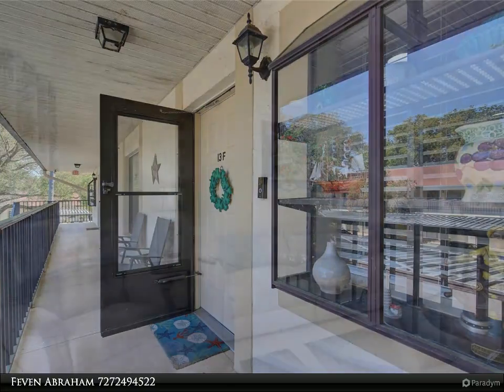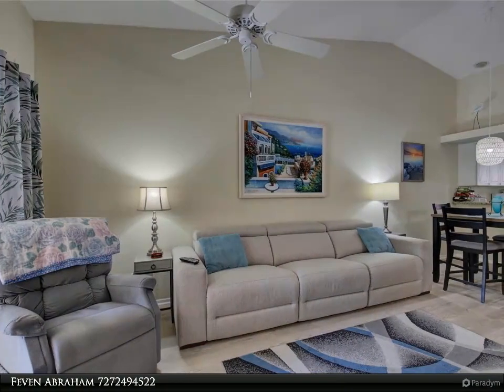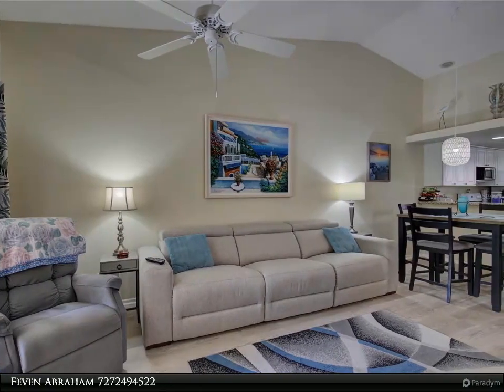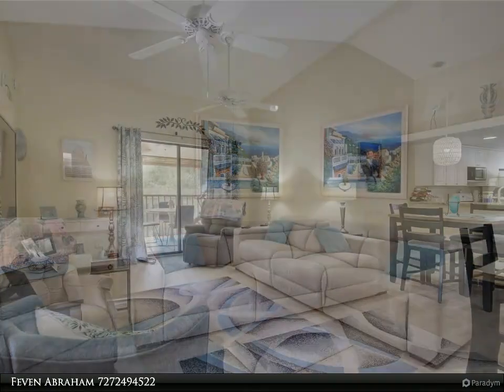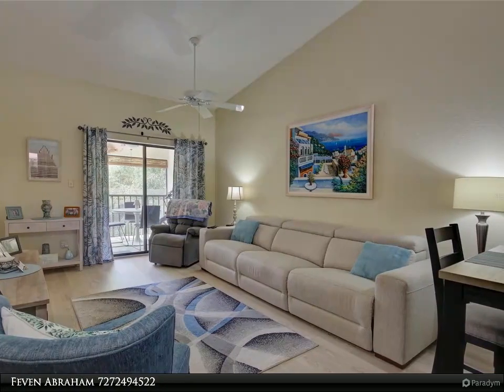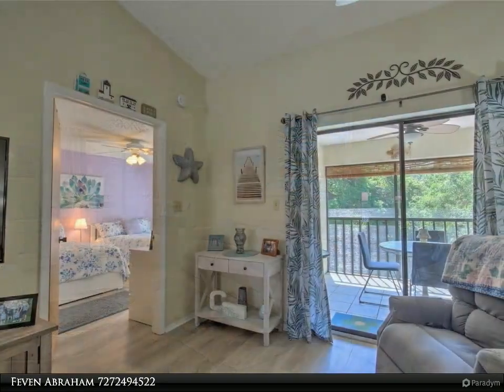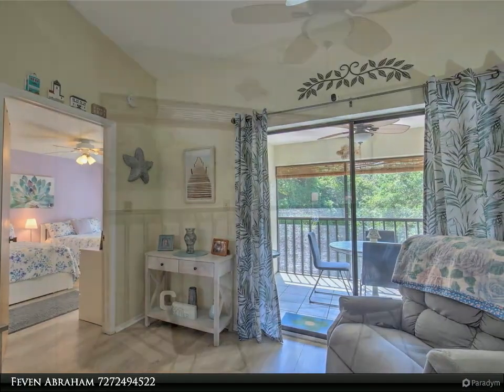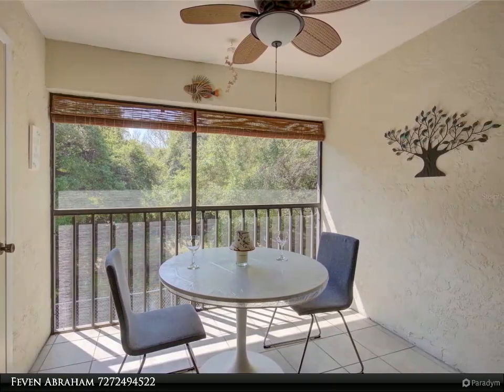Dalton Wade Real Estate Group - 11511 113TH STREET 13F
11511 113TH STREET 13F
$239,000, 2 bed, 2.00 bath, 945 SF, MLS# U8235497

Welcome to this immaculate bright 2 bed/ 2 bath second floor condo-split floor plan. Located in the Heart of Seminole only minutes from Indian Rocks beach, Seminole City Center offering Restaurants, Shopping, Health and Wellness options And so much more! The Unit has been tastefully remodeled with a beautiful kitchen that features soft close-pot drawers, granite countertops with plenty of space and storage. The living area has vaulted ceilings, it opens to a screened porch with a serene view. Recent Upgrades include New Vinly floors throughout, Fresh Paint, Ceiling fans in every room. Unit also offers In unit Washer and Dryer and an assigned carport parking space. Unlike most of the other units, your back porch is a peaceful oasis overlooking the well manicured grounds and tranquil pond where you can have enjoy your morning coffee or a private dinner after a long day. The Primary bedroom features an en-suite bathroom and walk in closet. The condo fee includes:water/sewer, trash, insurance, (NOT IN A FLOOD ZONE), Cable TV & Internet, grounds, amenites and Management. Included Amenties are: Clubhouse, pool, tennis courts, and Shuffleboard. Small Pet Allowed. Not a 55+ communtiy. Call today to make this yours. You'll love this unit!

2 full bath

Feven Abraham
Dalton Wade Real Estate Group